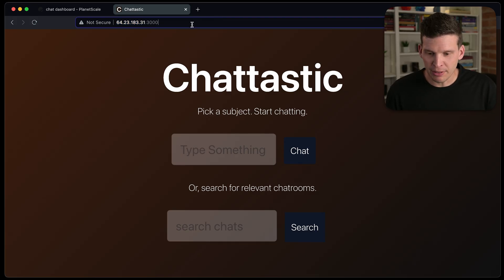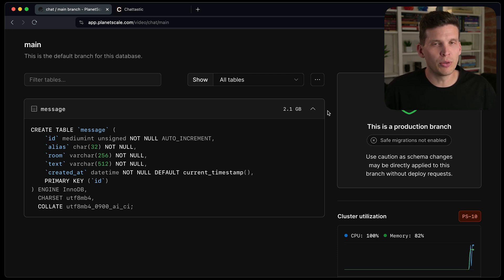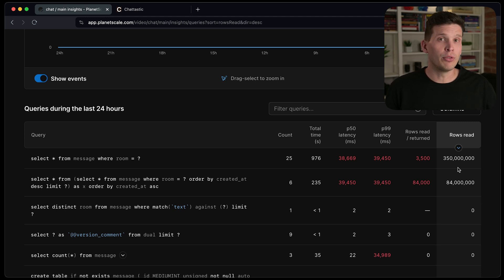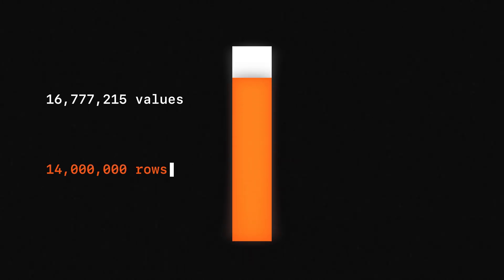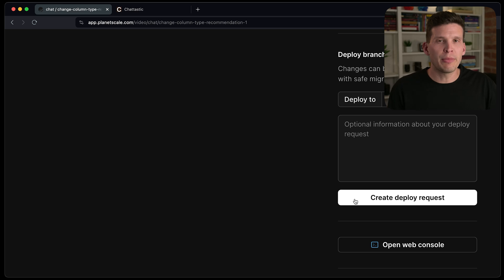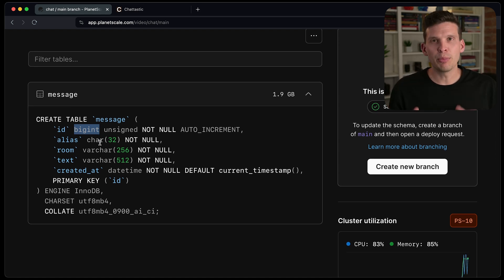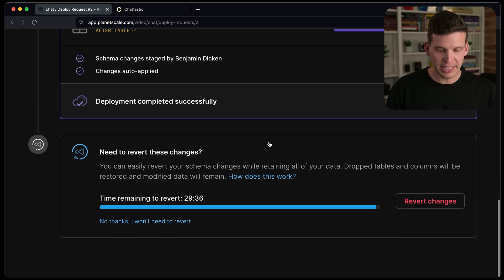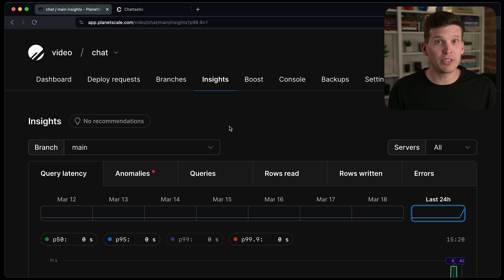Bad Schema? Improve it with this tool.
PlanetScale's Schema recommendations feature can automatically detect problems with your database and recommend changes for you to apply through deploy requests. It can detect missing indexes, unused indexes, and unused tables. In this video, I cover the schema recommendations feature and two examples of using it to improve the schema of a messages table.